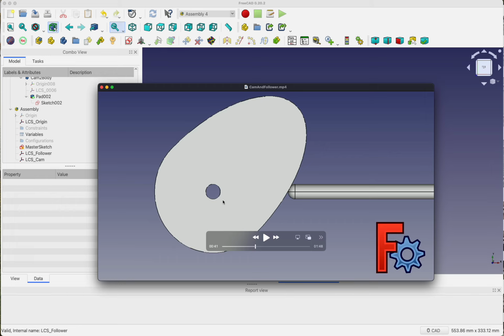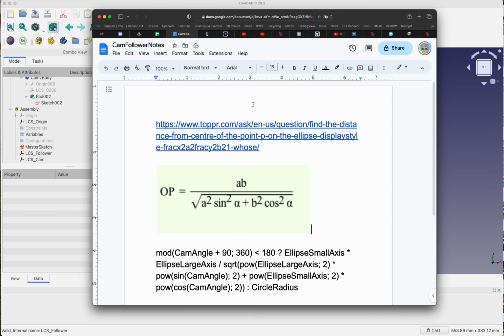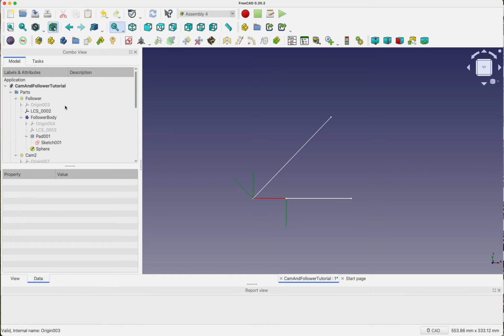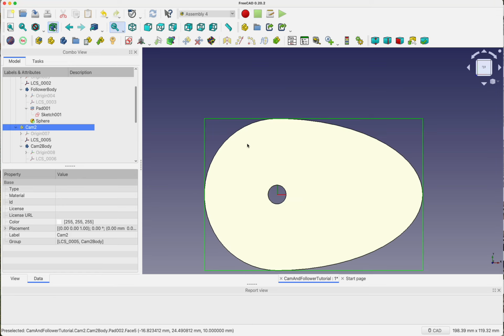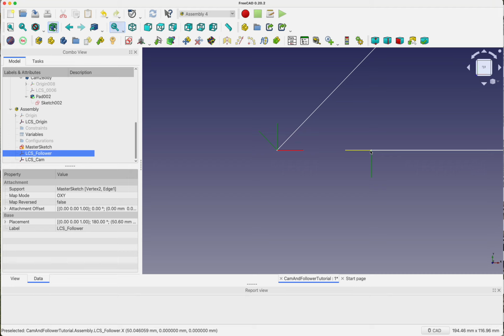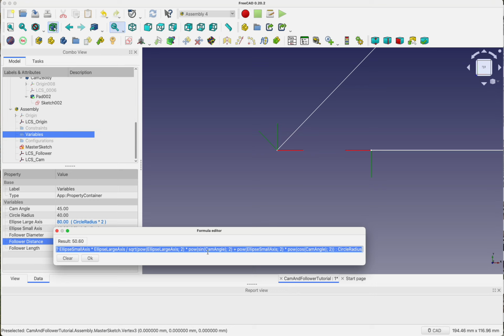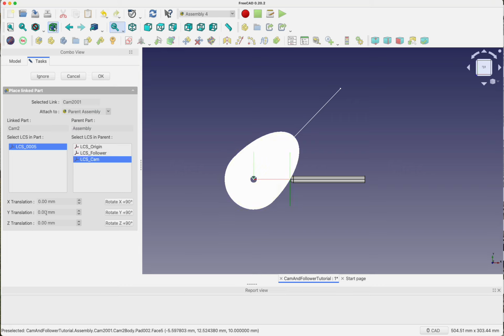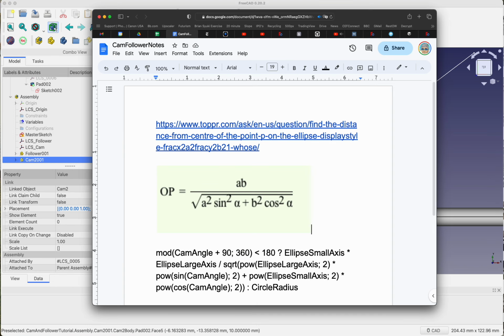FreeCAD Assembly 4 animation of Cam and Follower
Shows how to implement and animate a cam and follower in Assembly 4 in FreeCAD. The cam is half circle, half ellipse, the follower is a basic rod. Assumes basic knowledge of FreeCAD, does not show modeling and assembly creation. It does show the variables, parts and assembly used and how to insert the parts into the assembly, and how to animate it all. See also my other tutorials about making a cylinder cam and about how to animate a cylinder cam and rod follower.